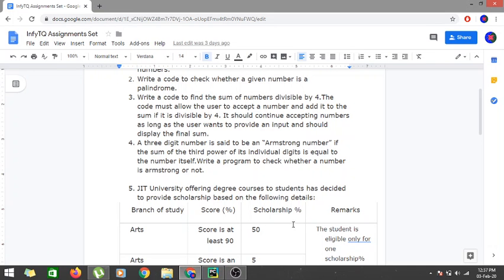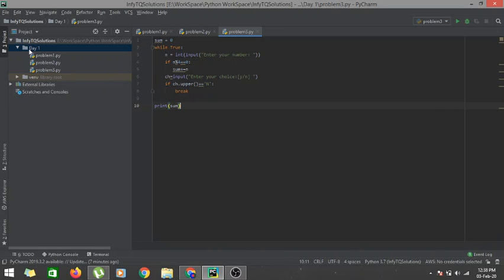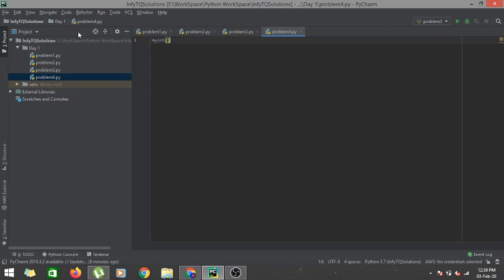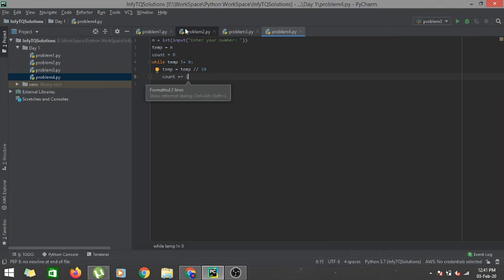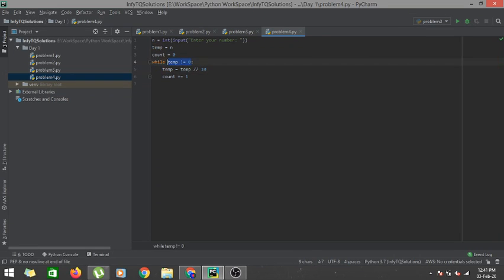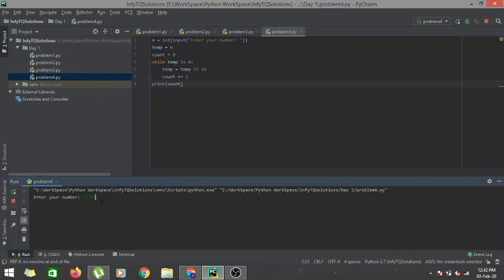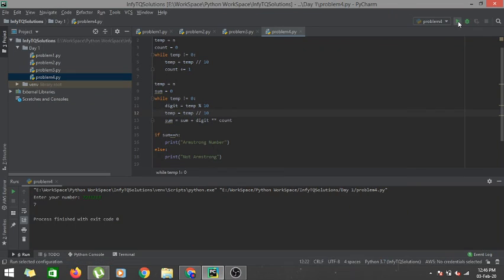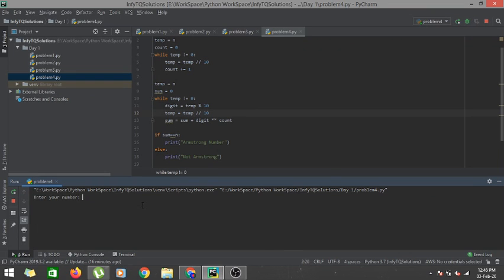InfyTQ Day 1 Problem 4 Fundamentals of Python